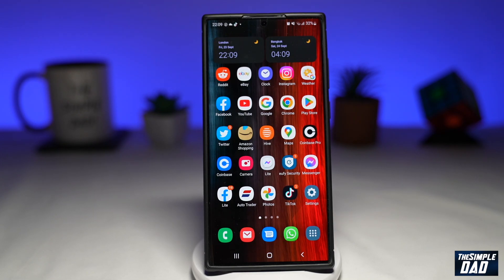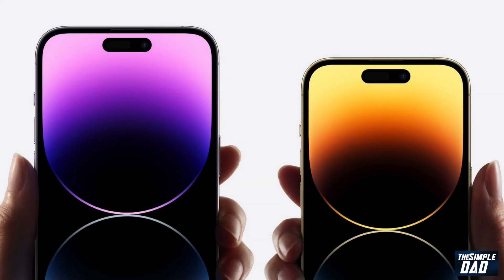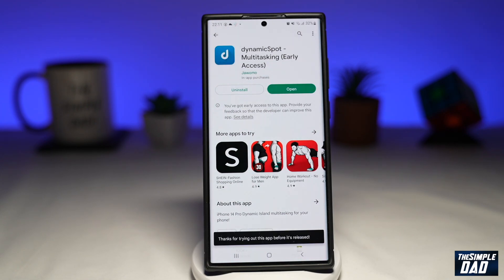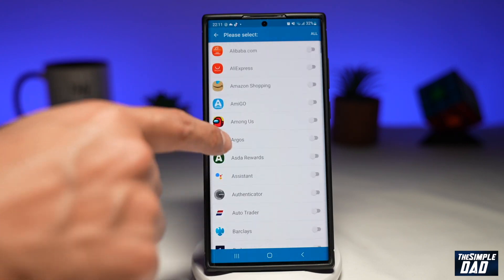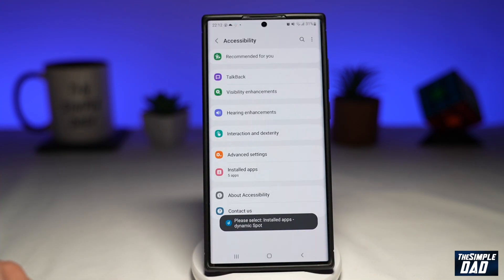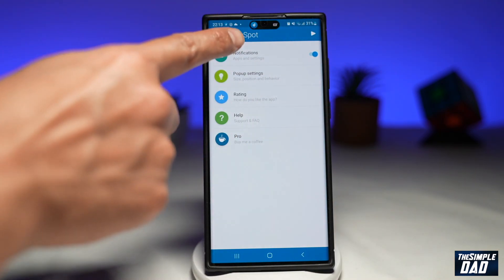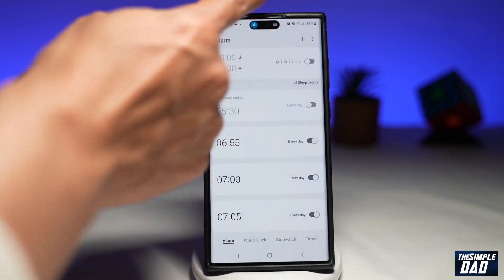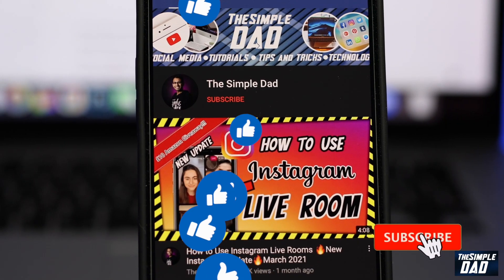How to Get Dynamic Island on Android Xiomi RedMe Phone | iPhone 14 Dynamic Island 2022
How to Get Dynamic Island on Android Xiomi RedMe Phone | Like iPhone 14 Dynamic Island 2022
00:00 Intro
00:09 Like or no Like
00:20 How to Get Dynamic Island on Android Xiomi RedMe Phone